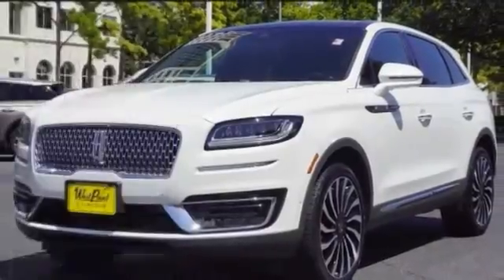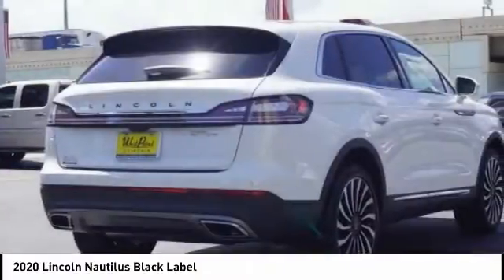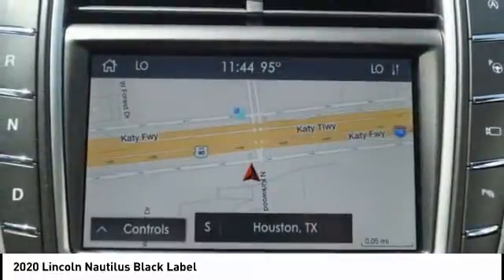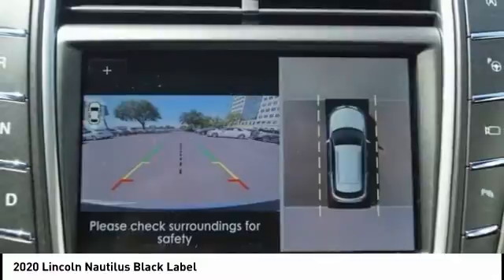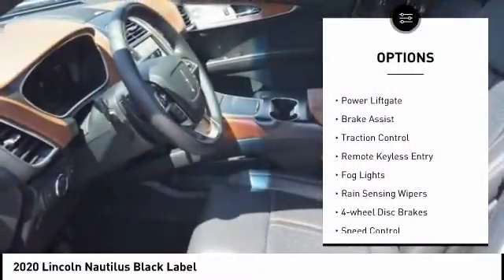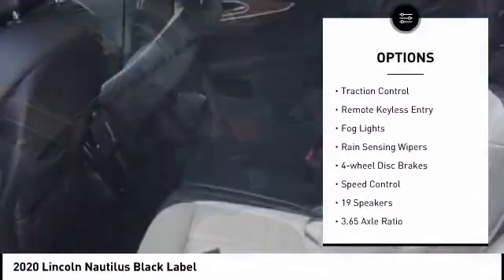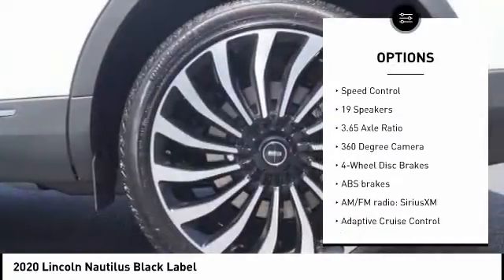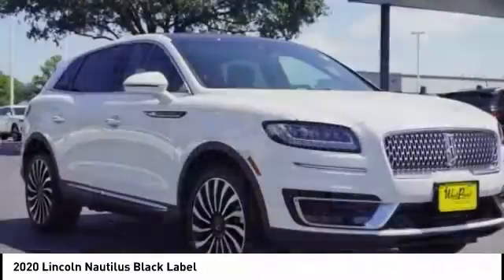2020 Lincoln Nautilus Houston TX 0P181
2020 Lincoln Nautilus Black Label

Price includes: $1000 - Lincoln Retail Customer Cash . Exp. 11/03/2020 $1000 - Retail Bonus Customer Cash. Exp. 11/03/2020   West Point Lincoln is honored to offer this terrific 2020 Lincoln Nautilus Black Label in White with Jet Black interior. Well equipped with Cargo Accessories and Mat Package (All-Weather Floor Liners, Durable Lightweight Rubber Cargo Mat, and Rear Bumper Anti-Scratch Pad/Load Protector), Equipment Group 800A, Lincoln Co-Pilot360 Plus Package (360 Degree Camera, Adaptive Cruise Control, Distance Alert & Distance Indication, Enhanced Active Park Assist, Evasive Steering Assist, and Front Sensing), Thoroughbred Theme, 19 Speakers, 3.65 Axle Ratio, 4-Wheel Disc Brakes, ABS brakes, Adaptive suspension, Air Conditioning, Alloy wheels, AM/FM radio: SiriusXM, AppLink/Apple CarPlay and Android Auto, Appliques - Noveau Armor Aluminum, Auto High-beam Headlights, Auto tilt-away steering wheel, Auto-dimming door mirrors, Auto-dimming Rear-View mirror, Automatic temperature control, Brake assist, Bumpers: body-color, CD player, Compass, Delay-off headlights, Driver door bin, Driver vanity mirror, Dual front impact airbags, Dual front side impact airbags, Electronic Stability Control, Emergency communication system: 911 Assist, Exterior Parking Camera Rear, Floor Carpet/Mats - Onyx w/Alcantara Accent, Four wheel independent suspension, Front anti-roll bar, Front Bucket Seats, Front Center Armrest w/Storage, Front dual zone A/C, Front fog lights, Front reading lights, Fully automatic headlights, Garage door transmitter: HomeLink, Headliner - Onyx Alcantara, Heated door mirrors, Heated front seats, Heated rear seats, Heated steering wheel, Illuminated entry, Knee airbag, Leather steering wheel, Leather-Wrapped Interior - Onyx Leather, Linking-L Venetian Leather Htd/Ventilated Seats, Low tire pressure warning, Memory seat, Navigation System, Occupant sensing airbag, Outside temperature display, Overhead airbag, Overhead console, Panic alarm, Passenger door bin, Passenger vanity mirror, Power door mirrors, Power driver seat, Power Liftgate, Power moonroof: Panoramic Vista Roof, Power passenger seat, Power steering, Power windows, Radio data system, Radio: Revel AM/FM/HD Ultima System w/19-Speakers, Rain sensing wipers, Rear anti-roll bar, Rear reading lights, Rear seat center armrest, Rear window defroster, Rear window wiper, Remote keyless entry, Security system, Speed control, Speed-sensing steering, Speed-Sensitive Wipers, Split folding rear seat, Spoiler, Steering wheel memory, Steering wheel mounted A/C controls, Steering wheel mounted audio controls, SYNC 3 Communications & Entertainment System, Tachometer, Telescoping steering wheel, Tilt steering wheel, Traction control, Trip computer, Turn signal indicator mirrors, Ultra Comfort (22-Way) Seats w/Active Motion, Variably intermittent wipers, Ventilated front seats, and Voice-Activated Touchscreen Navigation System.